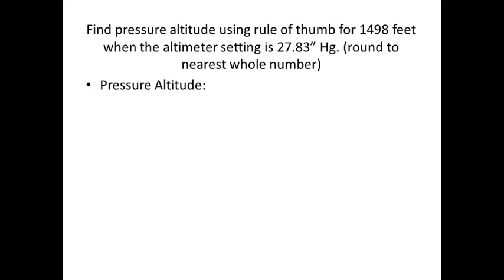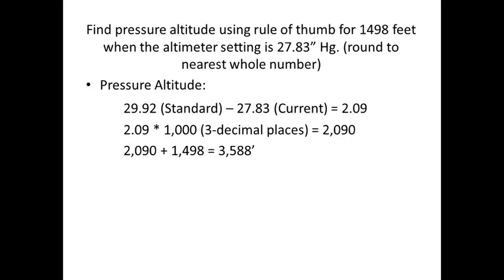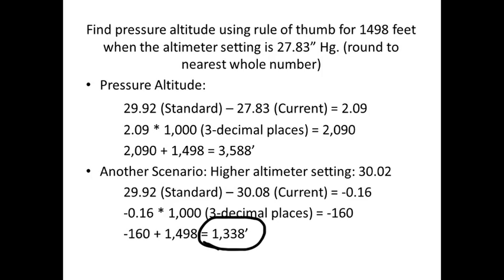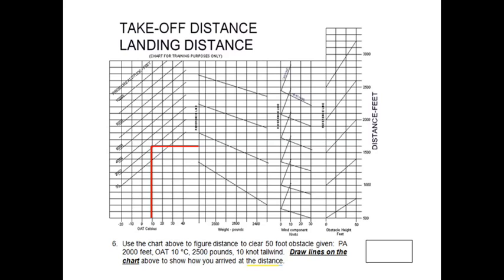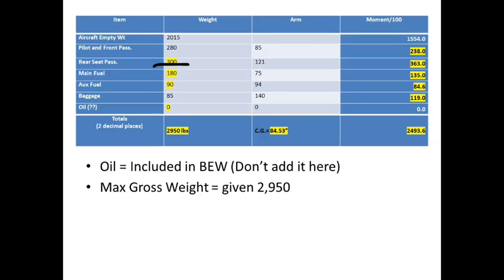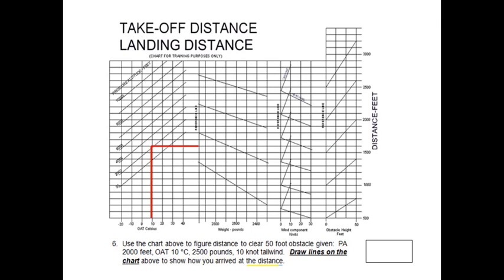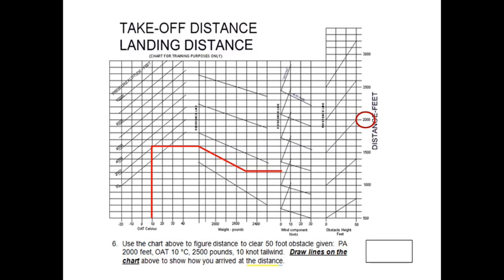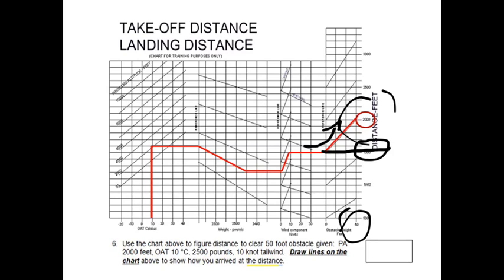Takeoff-Landing Distance Factors